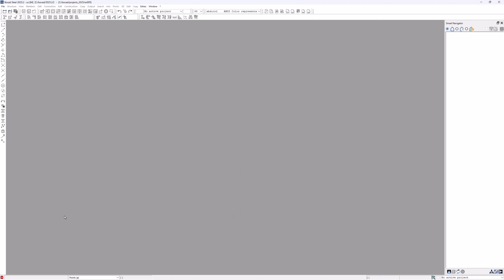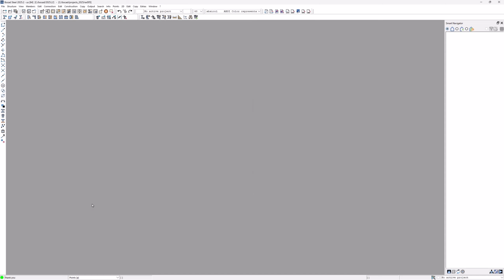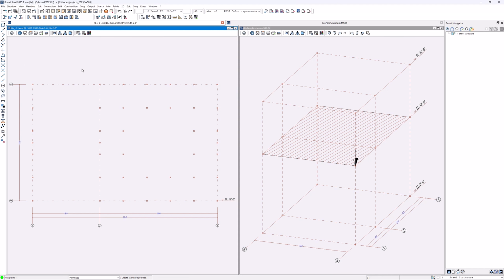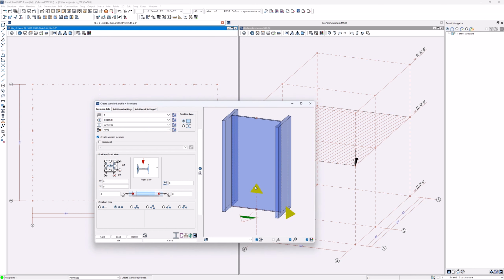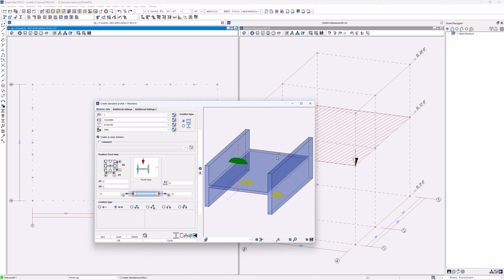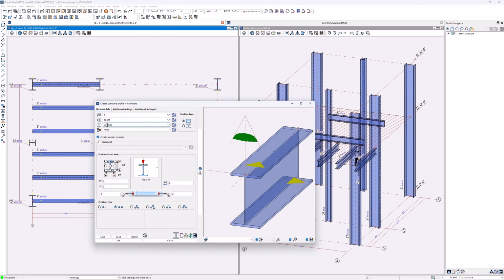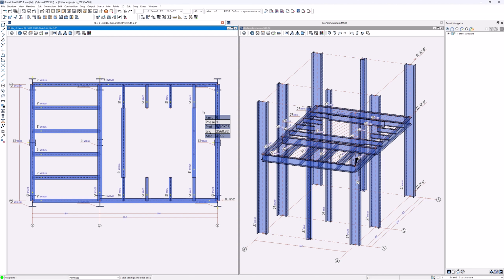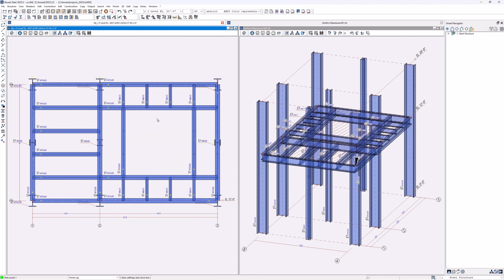SC bocad 2025 - 12. Exercise 05 - Members (2D view)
This will be your 1st exercise on how to place members using a single 2D view